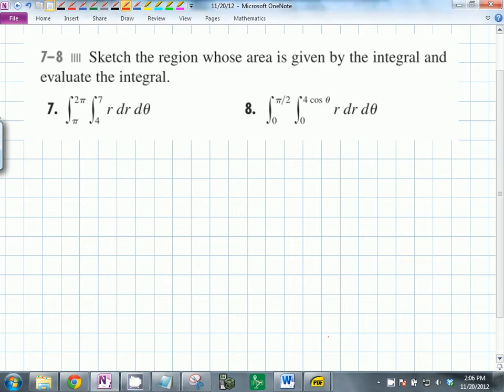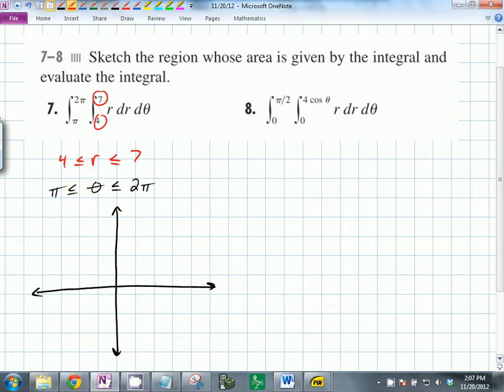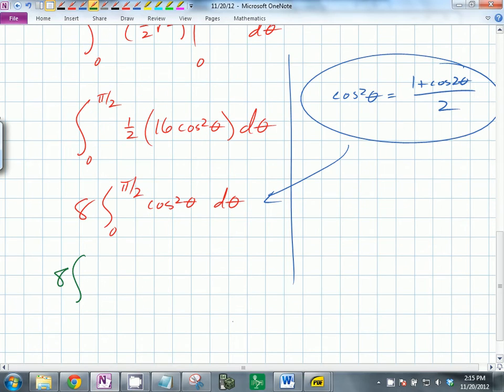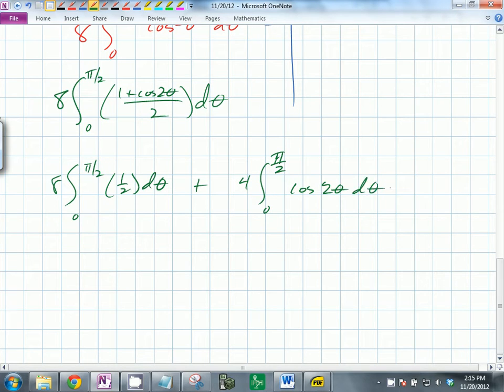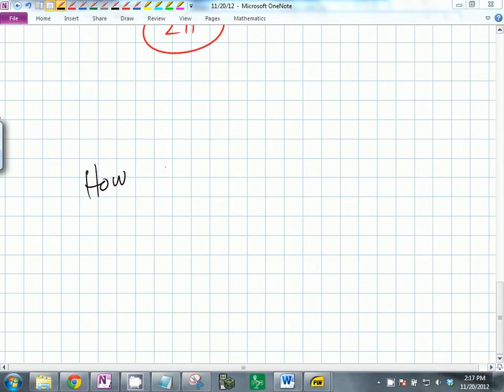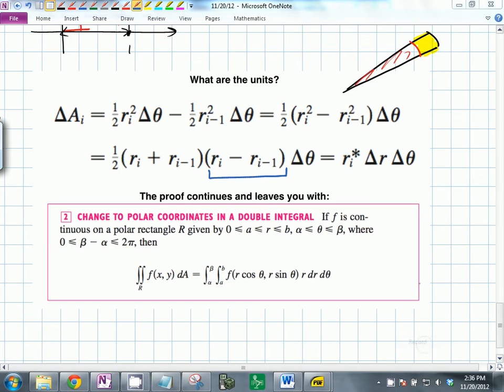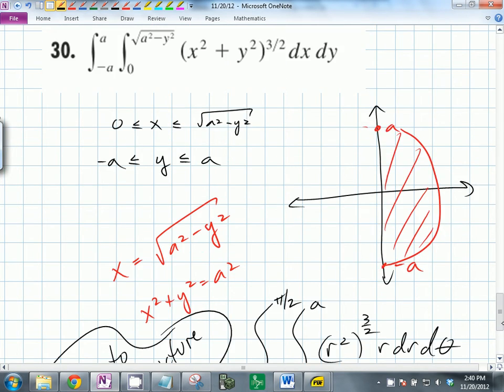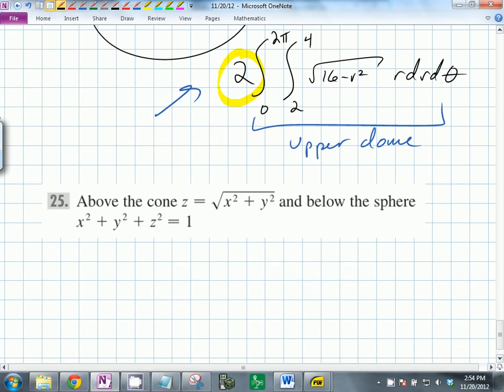11/20/12 - E Block - Multivariable Calculus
Double integrals in polar coordinates. PDF notes